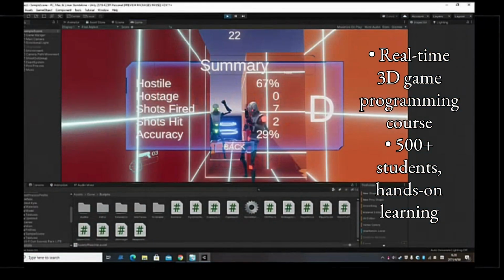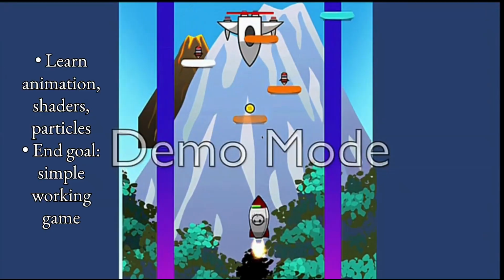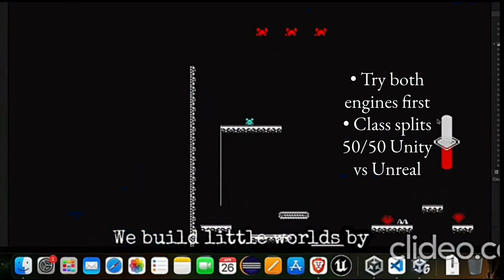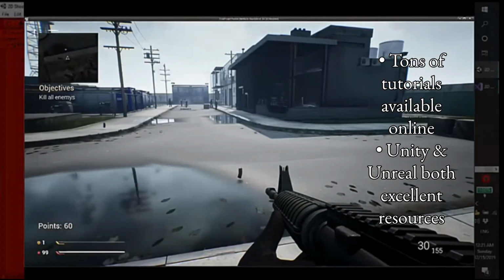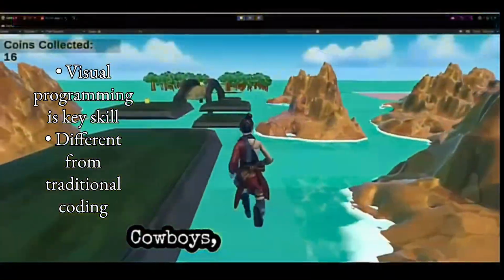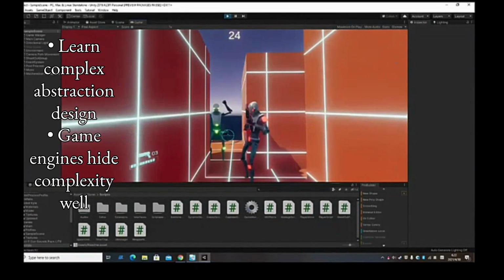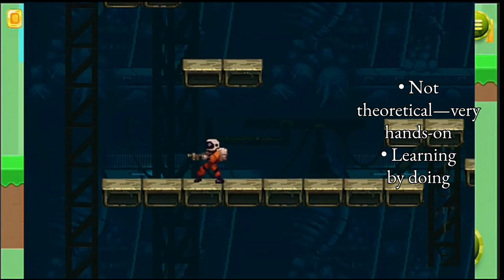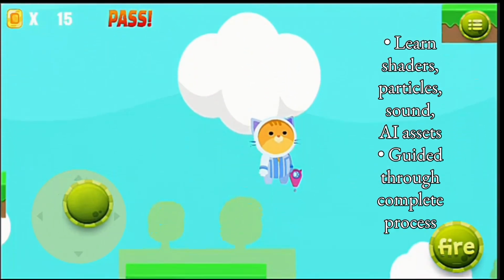Welcome to CSYE 7270 Virtual Environments and Real-Time 3D.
What does it take to build a game when you've never opened a rendering engine before? In this video, Professor Nik Bear Brown shares a gallery of projects created by past students—proving that with a hands-on approach and the right workflow, anyone with basic programming experience can master the art of the 3D world.

In this introduction, we cover:

The Hands-On Philosophy: This isn't a deeply theoretical course; it is about building, breaking, and refining.

Unity vs. Unreal Engine: Learn why we start with both and how you will choose your primary engine after Week 3.

The Learning Path: Our progression through animation, shaders, particle systems, and the revolutionary use of AI to generate game art.

Visual Programming: Why mastering game engine abstractions will make you a better engineer, even if you never pursue a career in game dev.

Grading & Expectations: What separates a "functional game" (B grade) from an "exceptional final product" (A grade).

Whether you want to build a classic platformer, a complex simulation, or an immersive short film, this course provides the "skeleton" you need to bring your vision to life.

SideFX Houdini: Used for high-end VFX

📂 Course Resources:

GitHub: nikbearbrown/CSYE_7270

Syllabus & Assignments: Available on Canvas